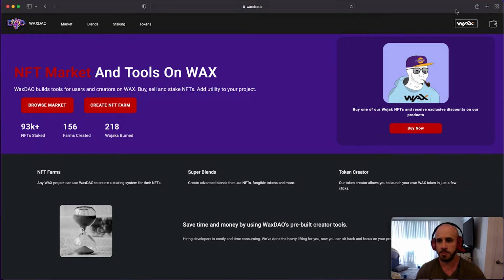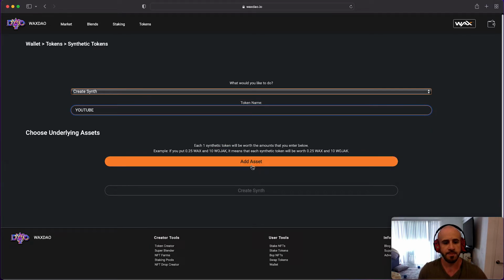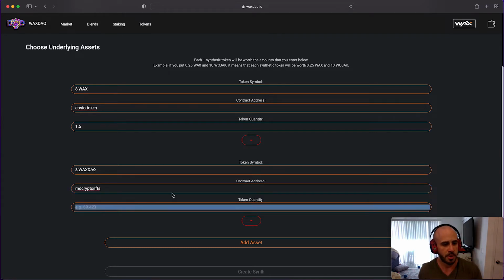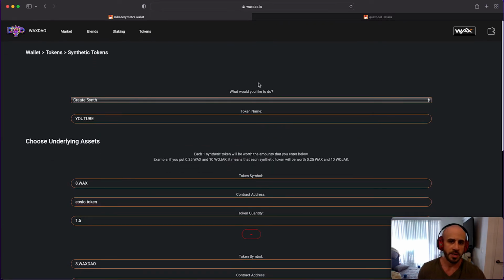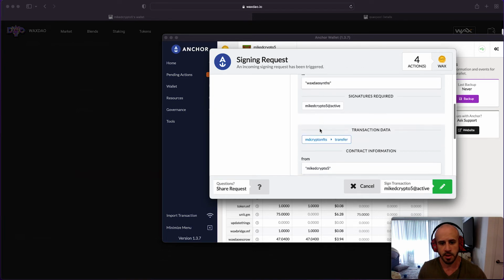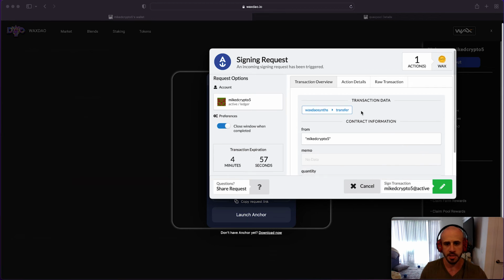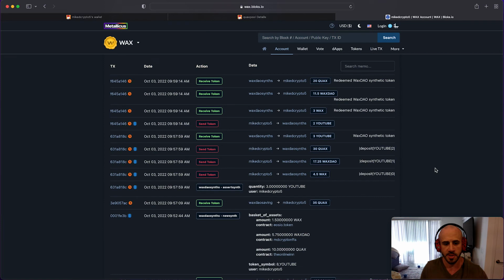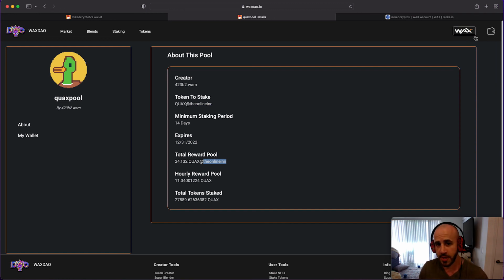WaxDAO Synthetic Assets Tutorial | Create Synthetic Tokens On WAX Blockchain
I break down what synthetic assets are, and how to create them on WaxDAO.

Synthetic assets are tokens that represent a basket of one or more other assets. You can create, buy and redeem them in the wallet section on waxdao.io